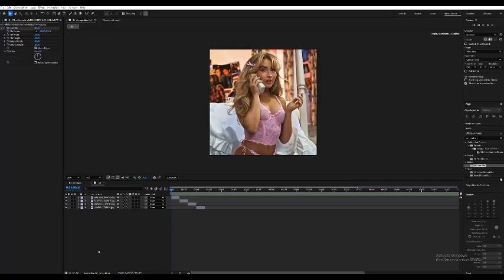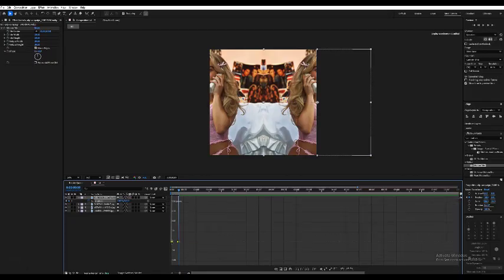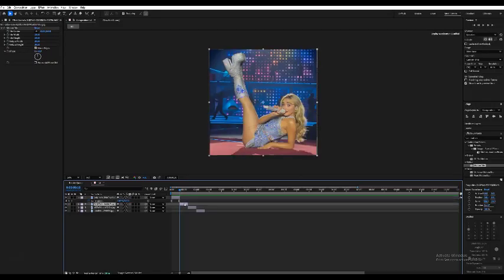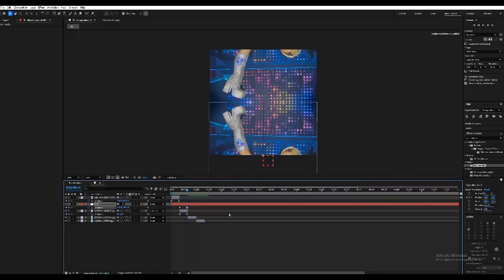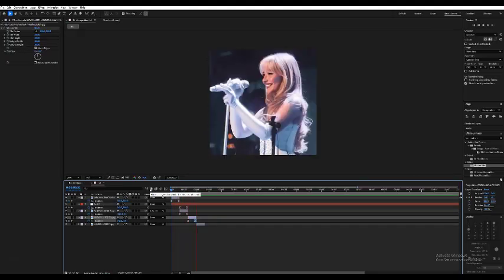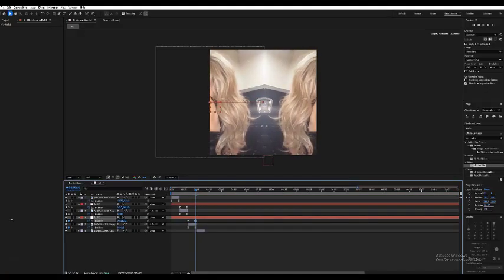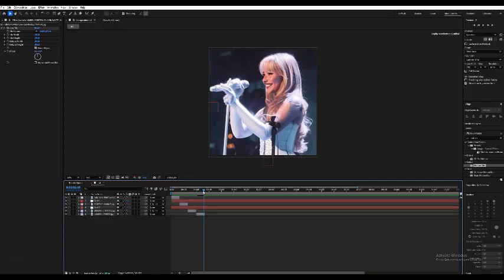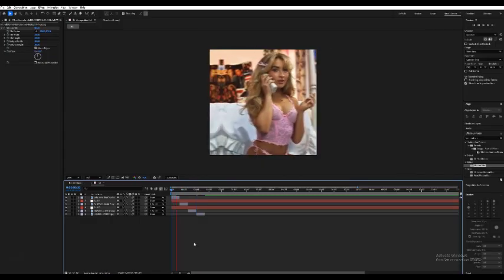Smooth Slide Tutorial On After Effects!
requested by @swiftscity